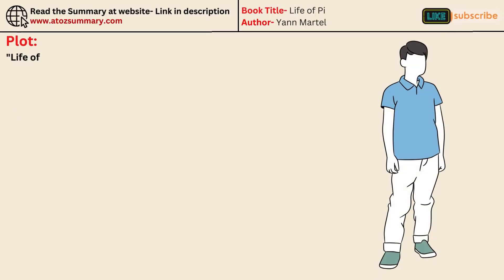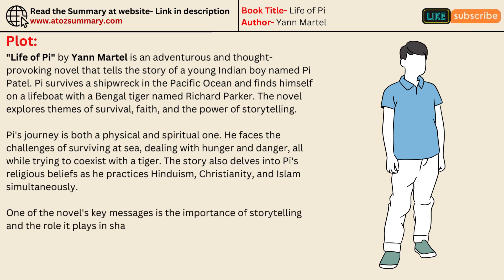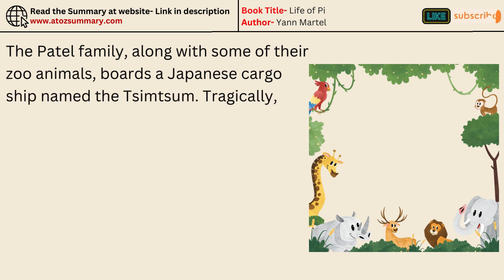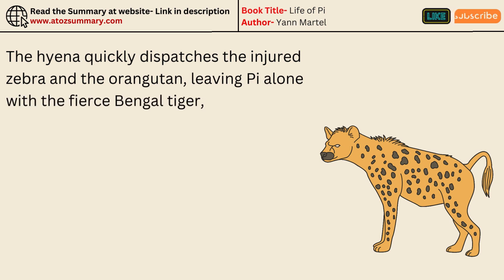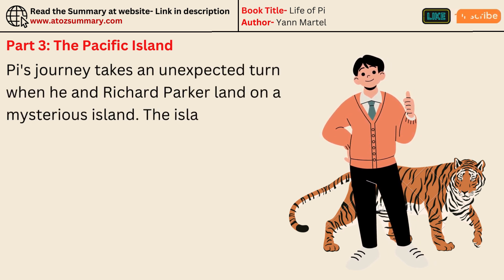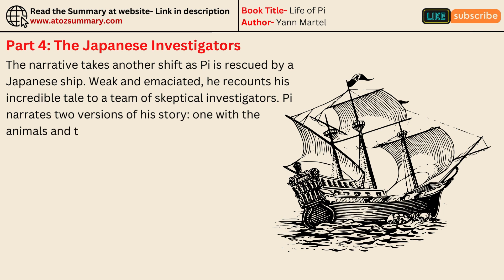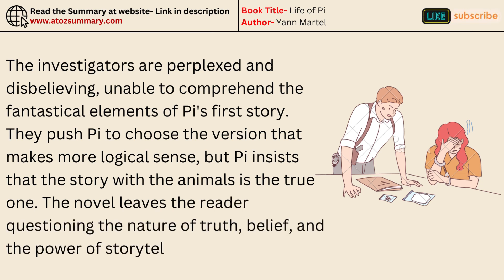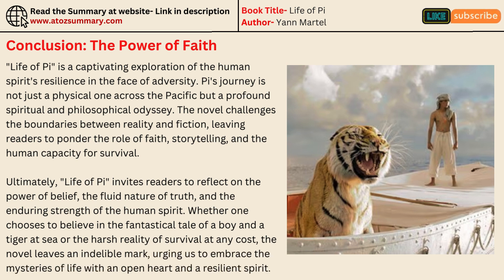Life of Pi | Yann Martel | Summary & Explanation (Animated Audiobook)